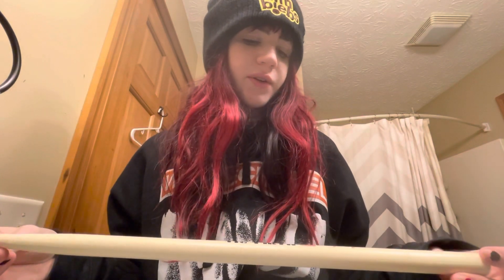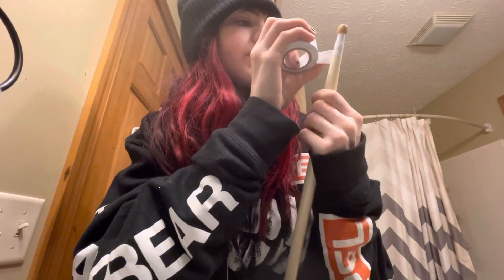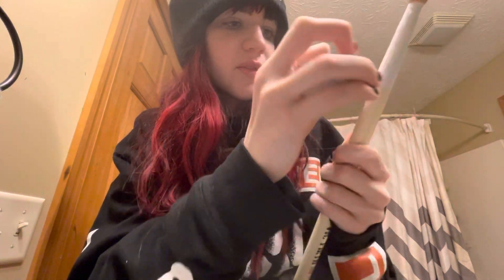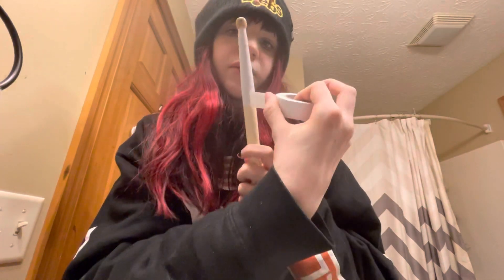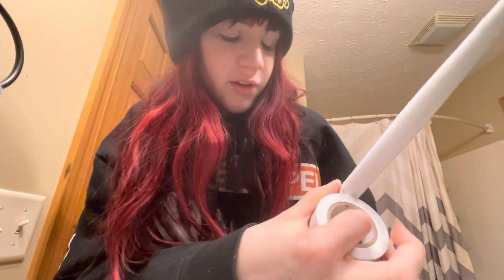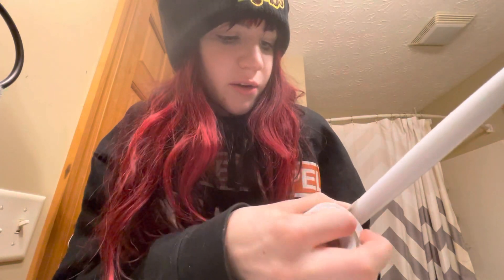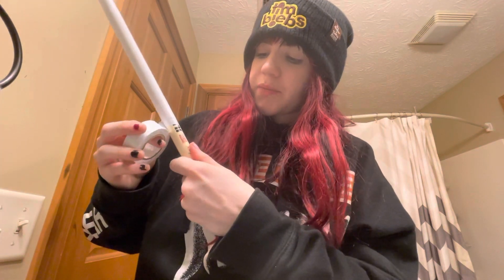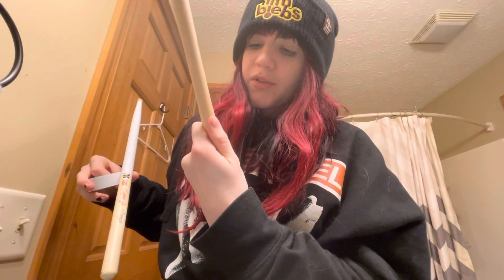Taping The Full Drumstick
4:38 finishing the tape